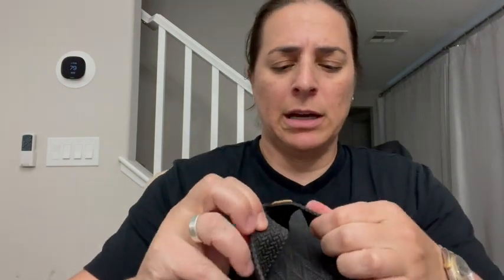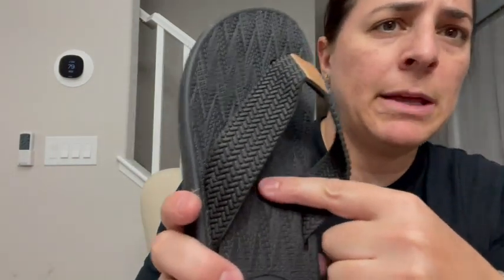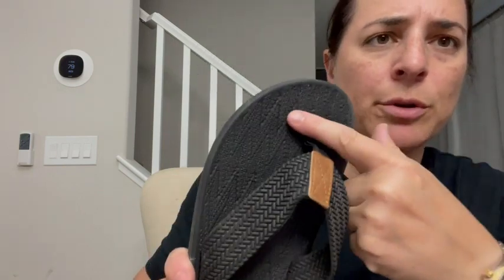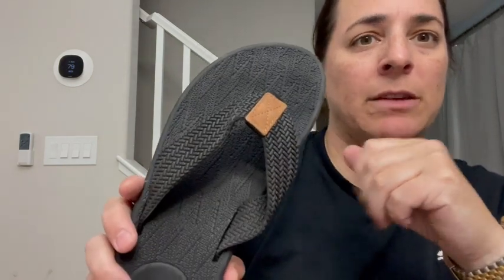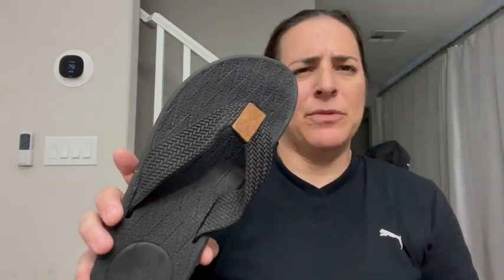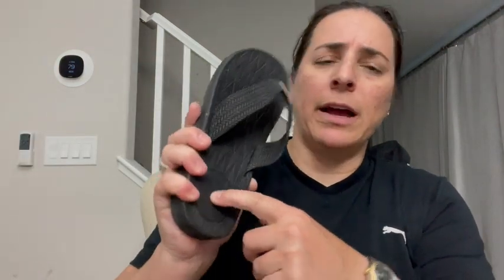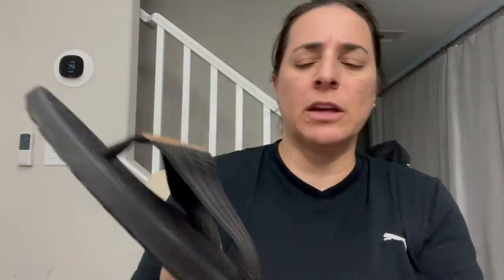Review of KuaiLu Mens Flip Flops Arch Support Thong Sandals Yoga Foam Slippers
KuaiLu Mens Flip Flops Thong Sandals Yoga Foam Slippers